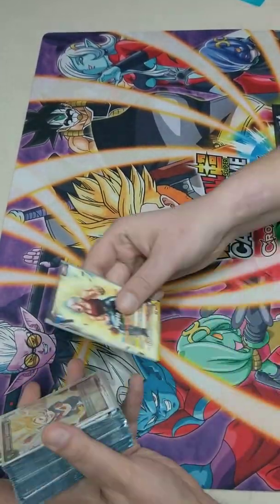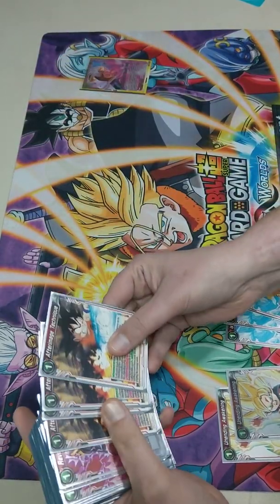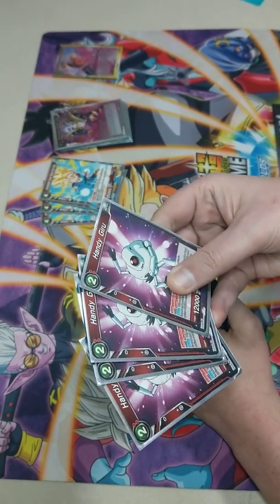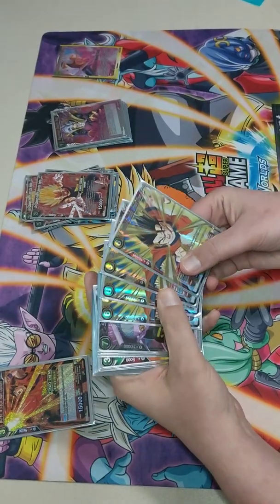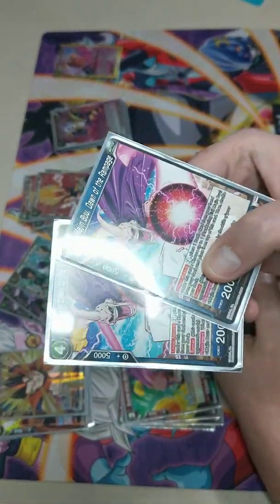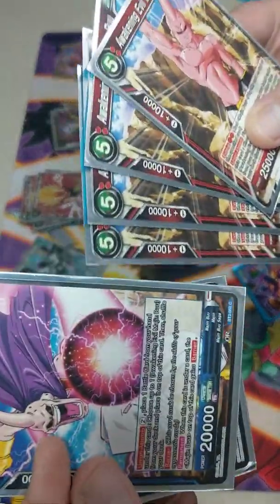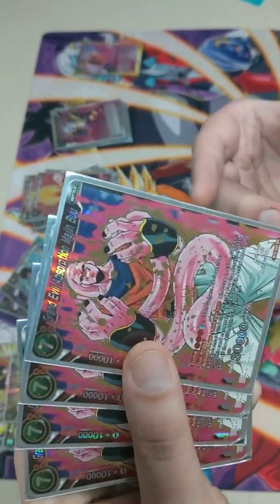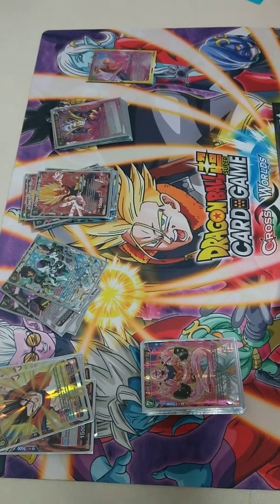Vegeta baby buuhan deck tech DBS card game